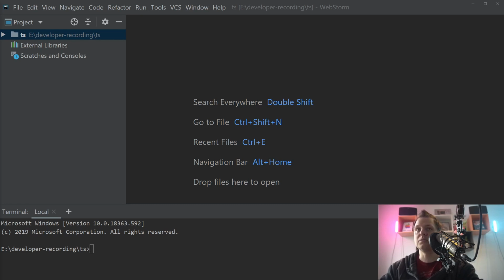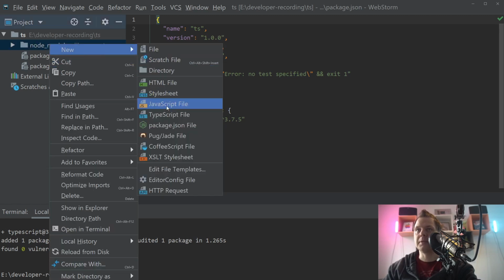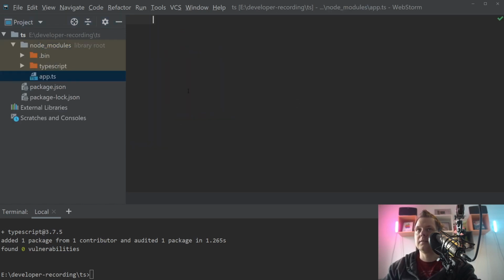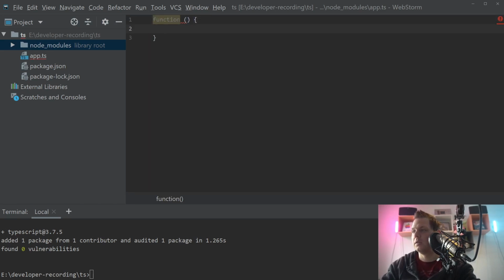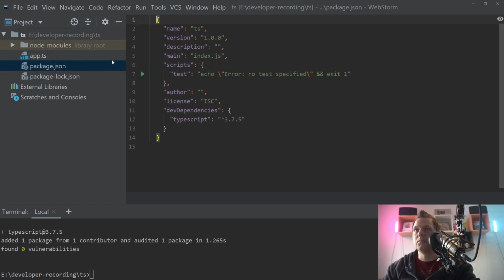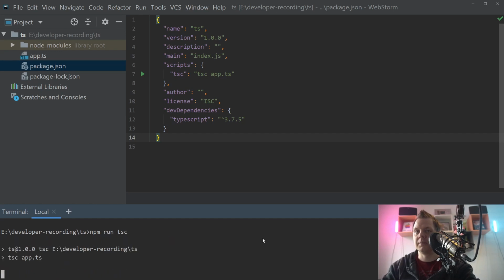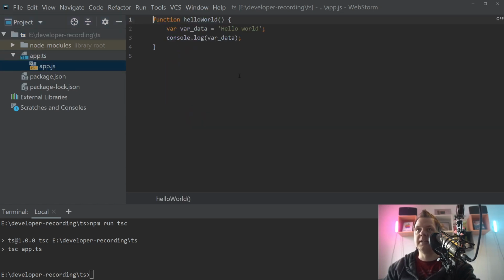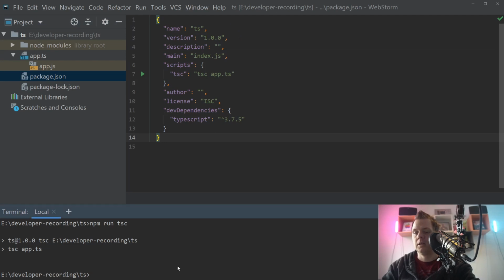Learn TypeScript - Create your first typescript code - TypeScript tutorial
Learn the very basic in typescript, learn how you can create your first typescript code and how to install typescript.